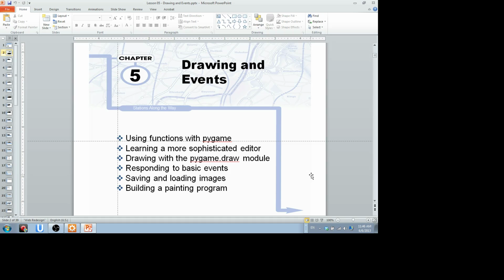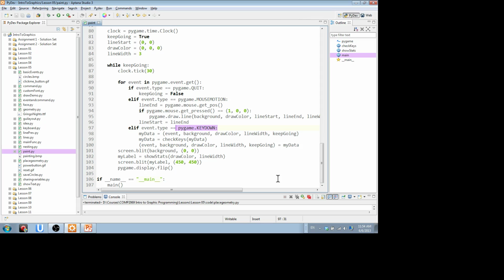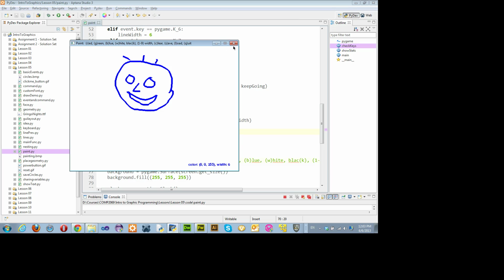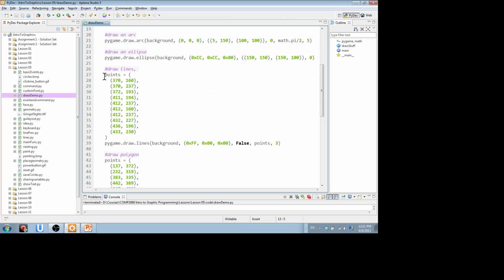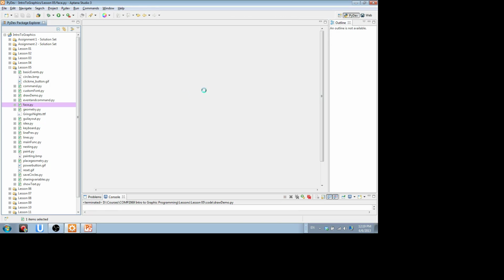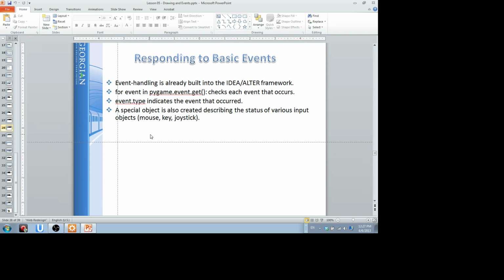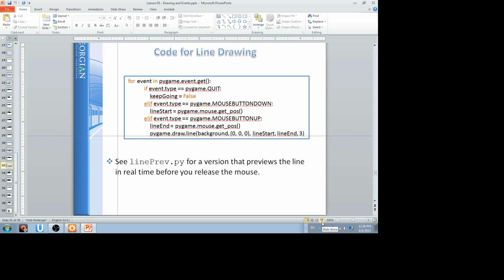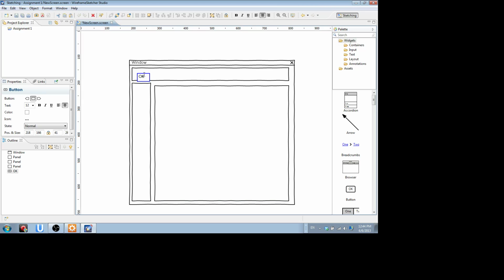COMP2069 Lesson 5 Part 4